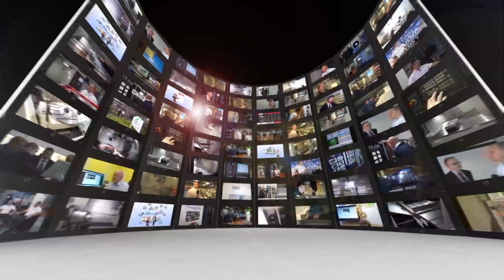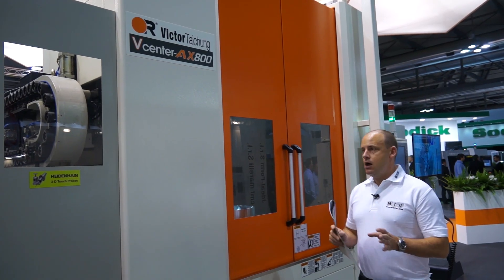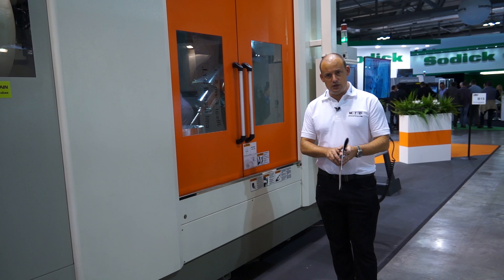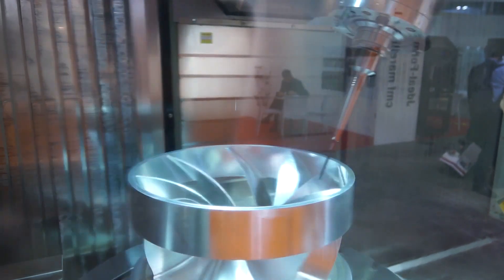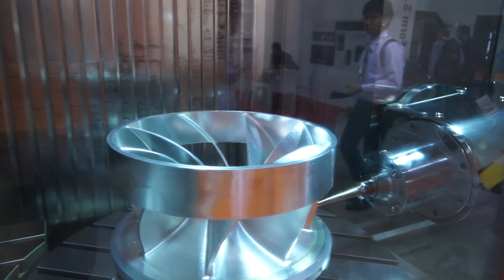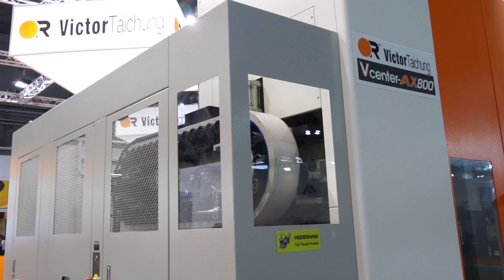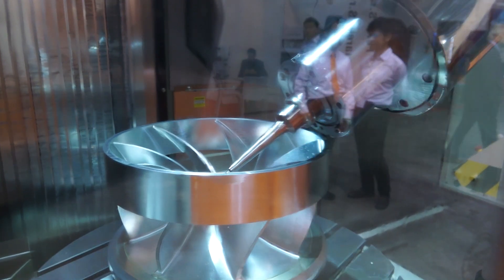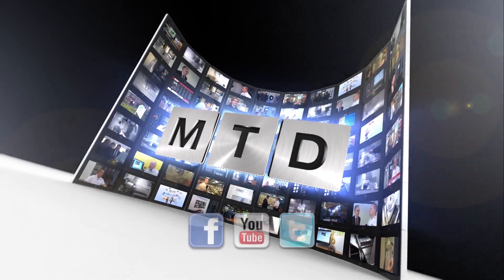Victor AX800 5 axis machining centre from Victor CNC machine tools